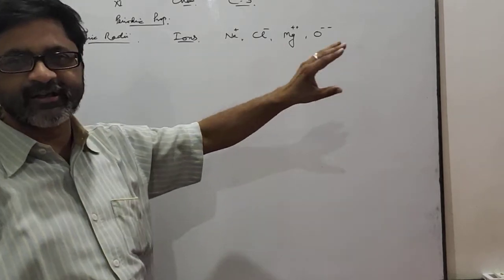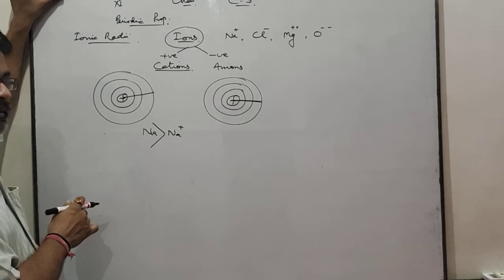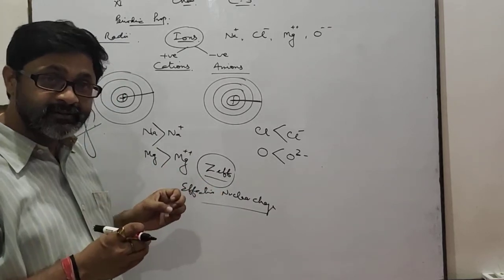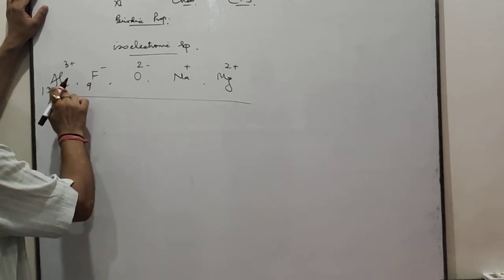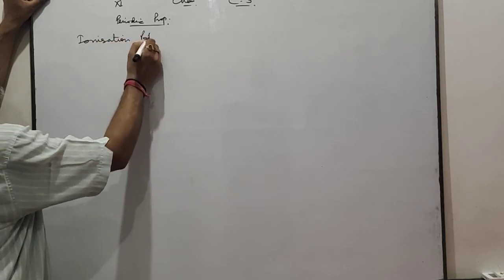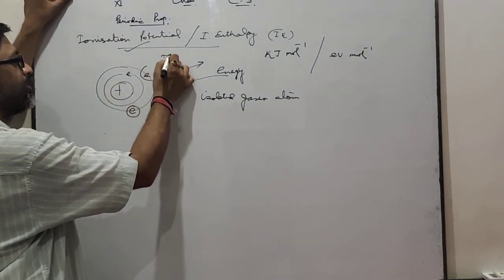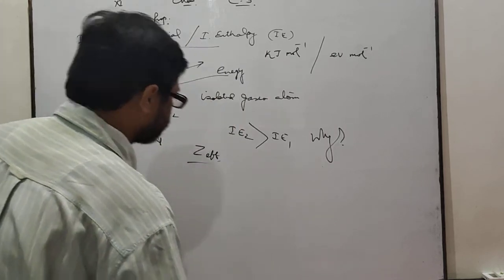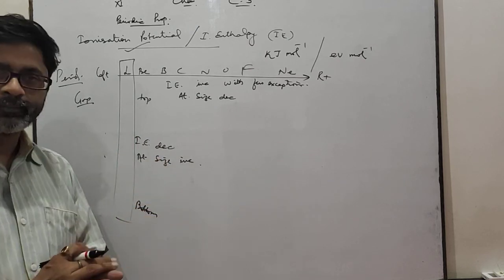Chem 11 Ionic ,Ionisation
Ionic radii,Ionisation enthalpy